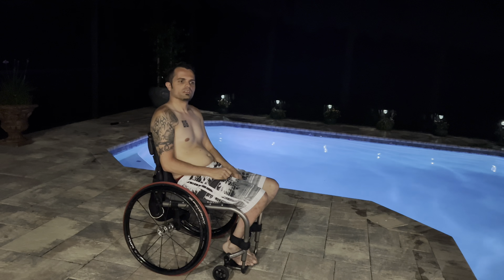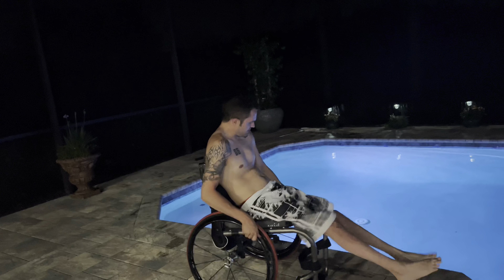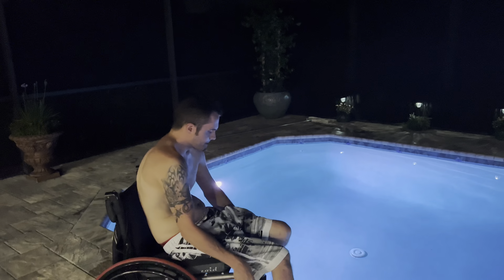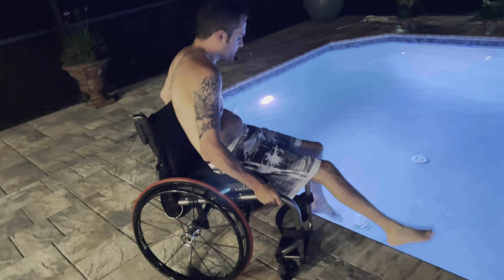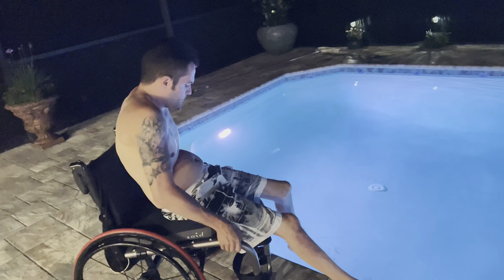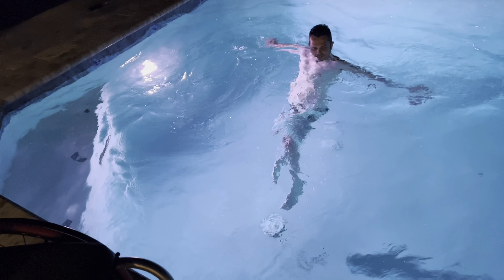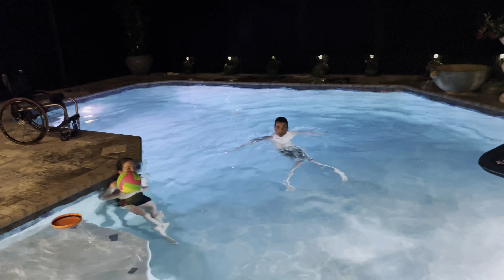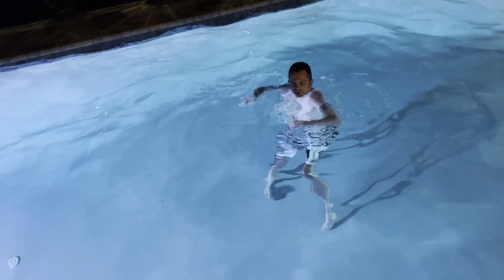COMPLETE Para Gets in Pool♿️💦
Just me getting in my mom‘s pool showing you guys how I do it. Hope this helps! Talk to me in the comments!￼